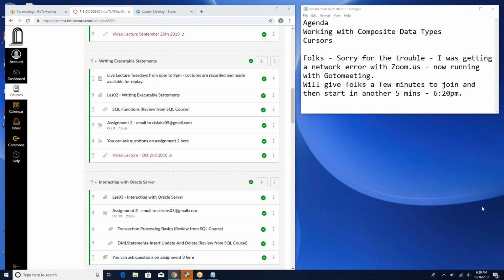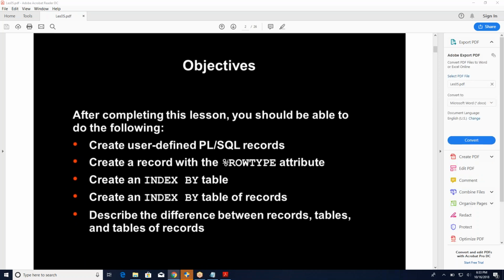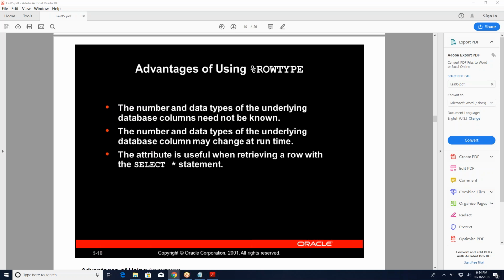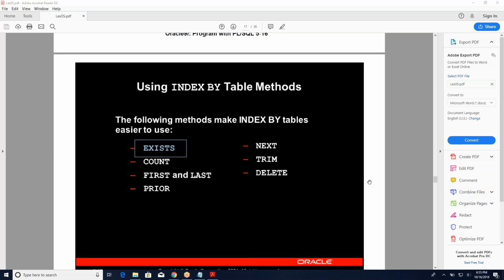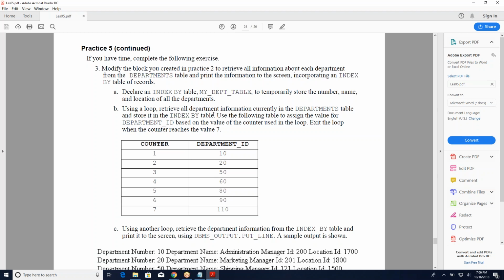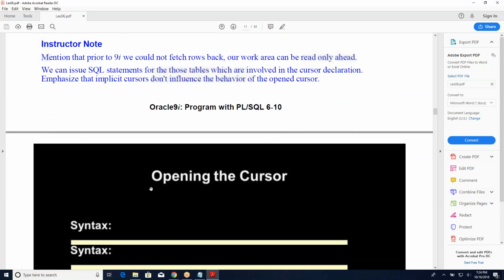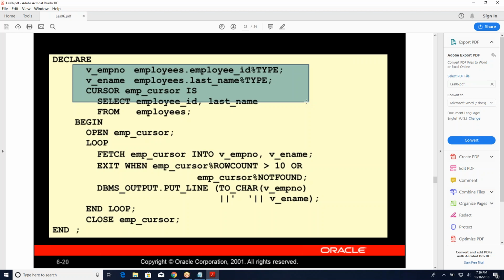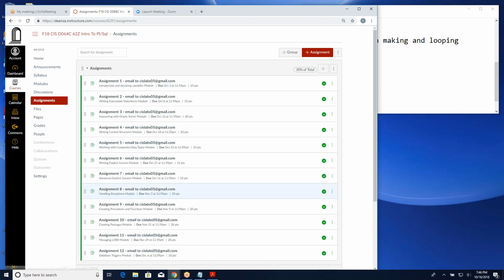Lecture Oct 16th 2018 - PL/SQL